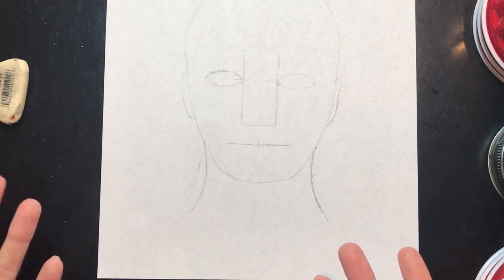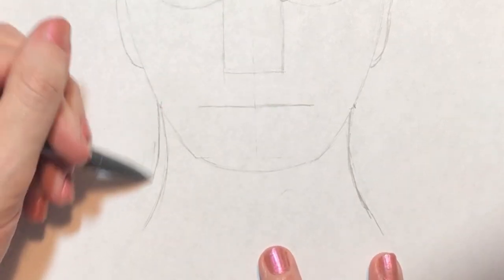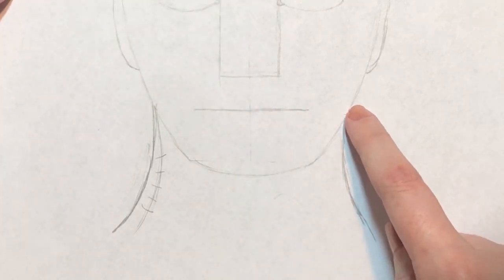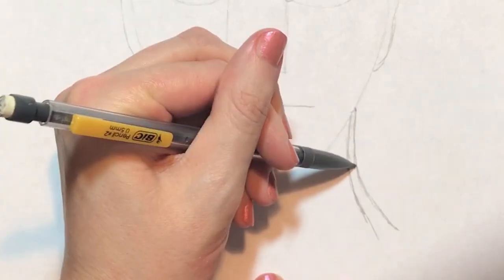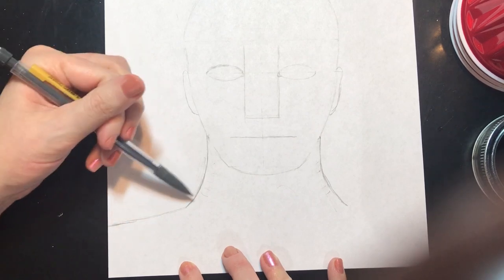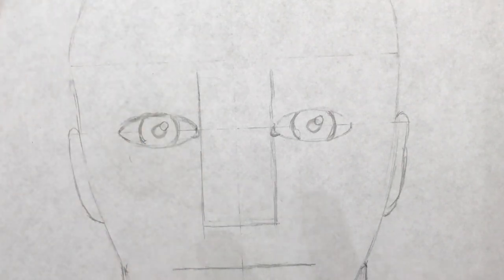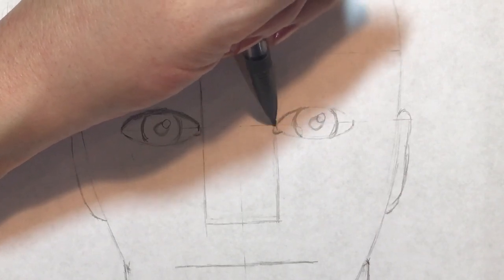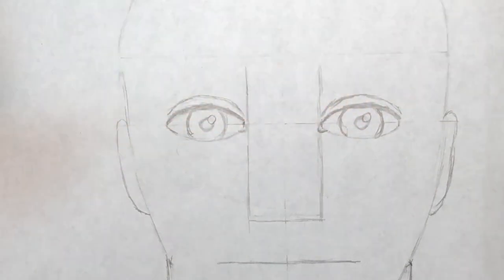Drawing a Masculine Face